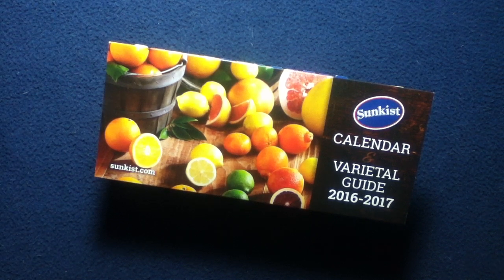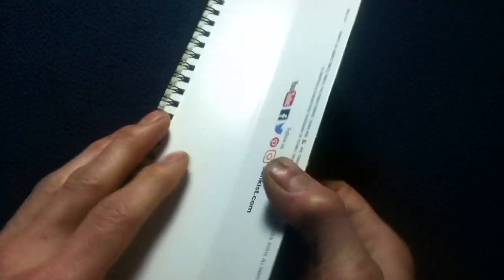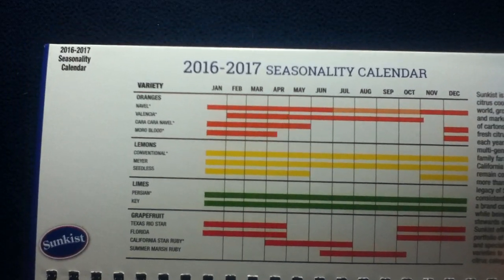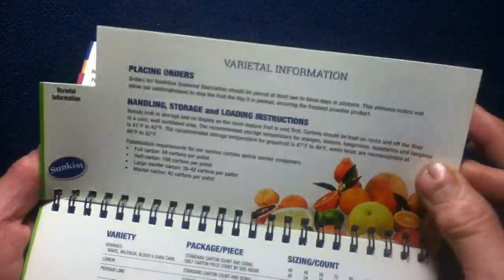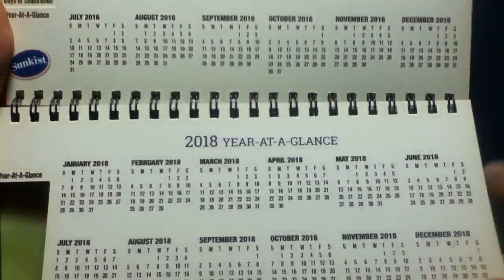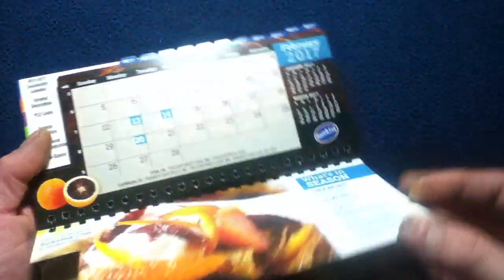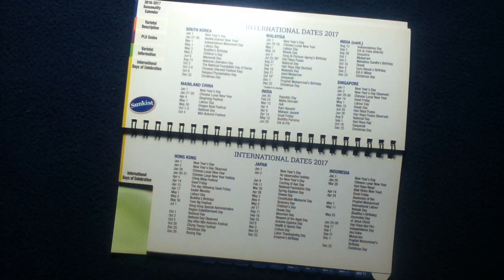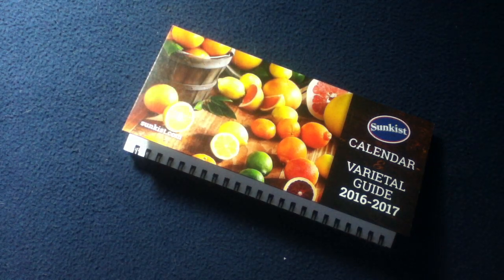CALENDAR REVIEW: Sunkist CALENDAR & VARIETAL GUIDE 2016-2017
CALENDAR REVIEW : Sunkist CALENDAR & VARIETAL GUIDE 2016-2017.  Complimentary vendor item.

(MEDIA REVIEW)